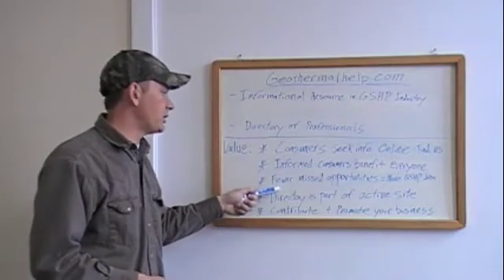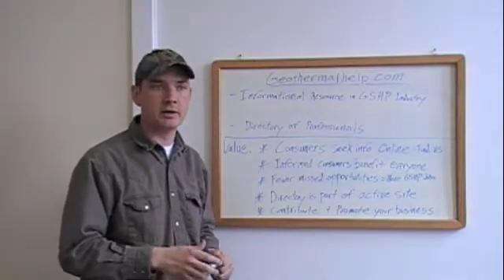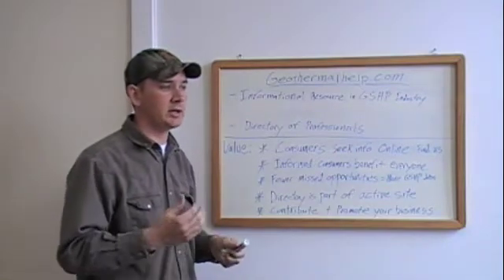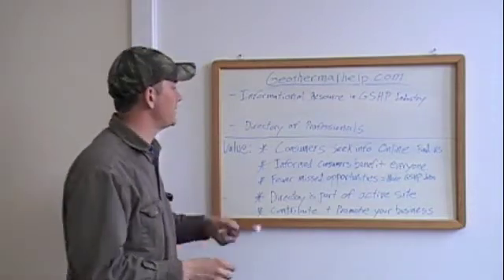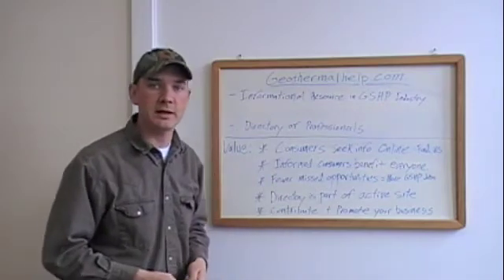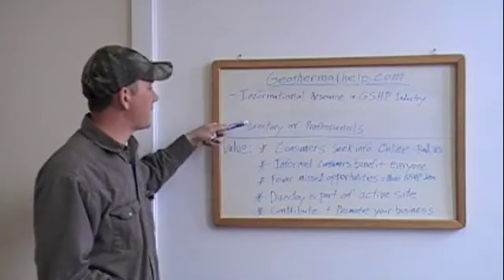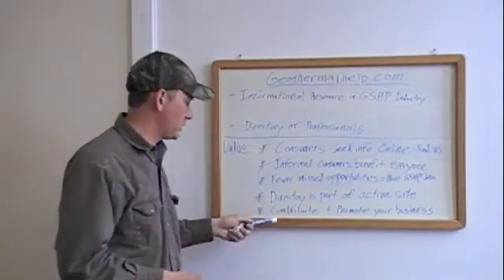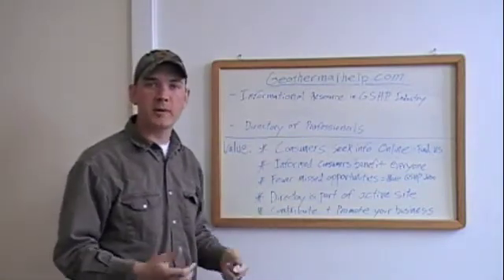Overview of site value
Some points of value that geothermalhelp.com provides to consumers and industry professionals.  By combining a comprehensive informational resource with a directory of industry professionals we help to promote more applications of ground source heat pumps.